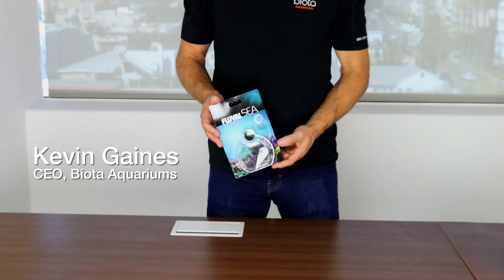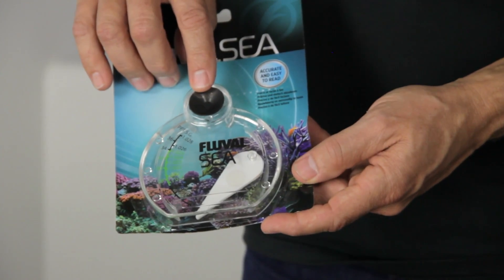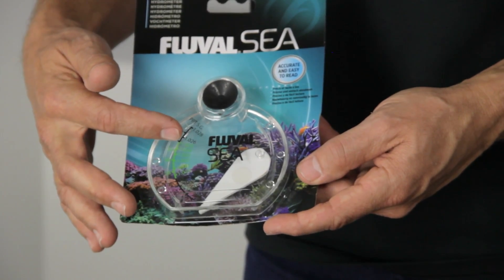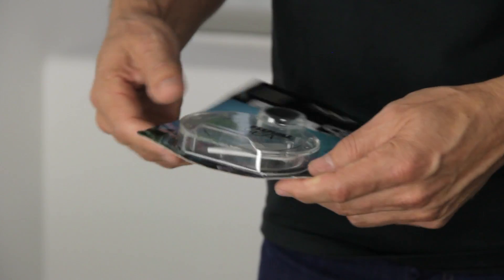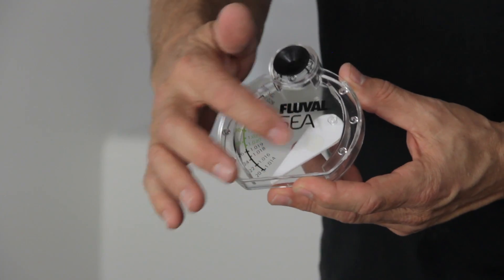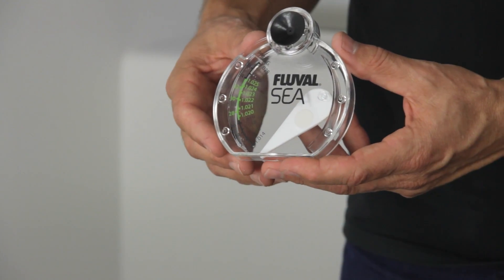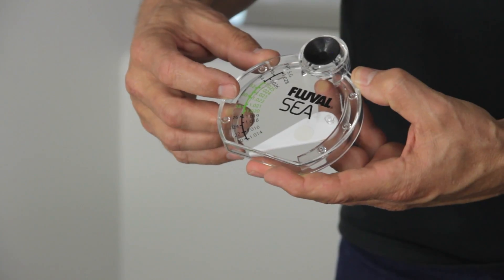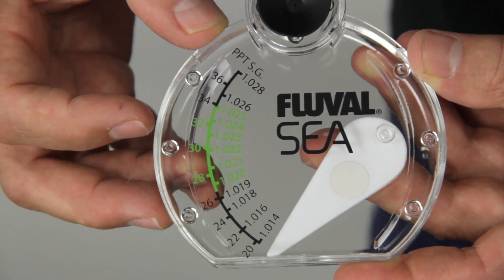Biota Aquariums: Hydrometer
Kevin Gaines explains how hydrometer measures the salinity of the water in your Biota Aquarium.